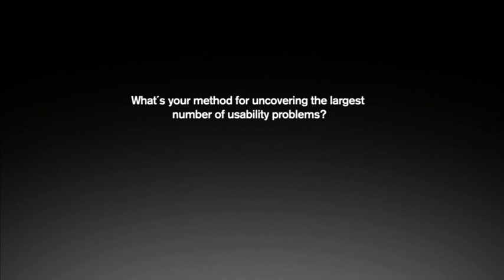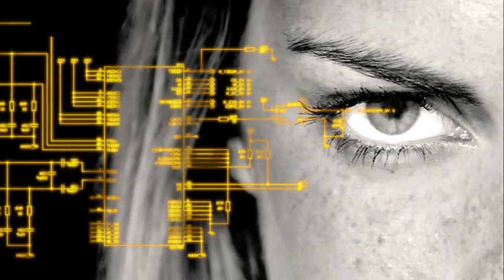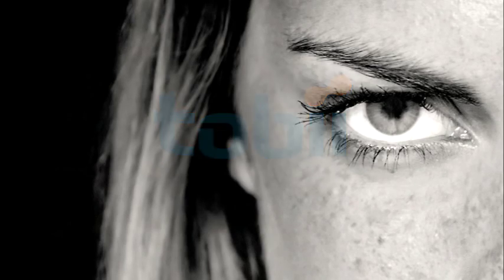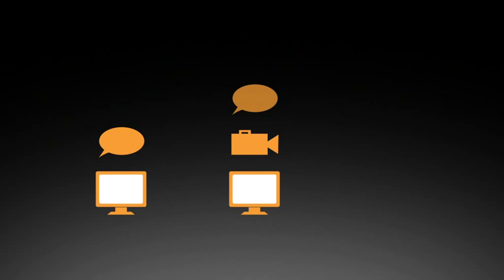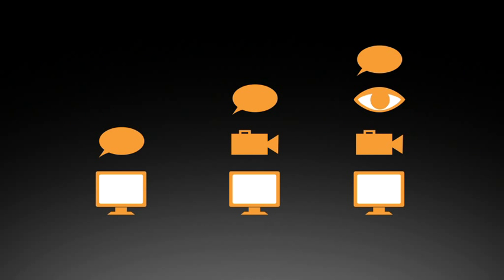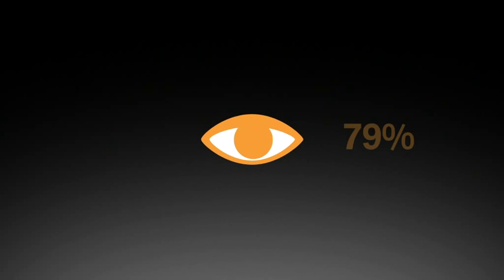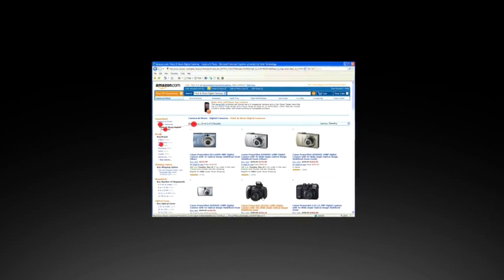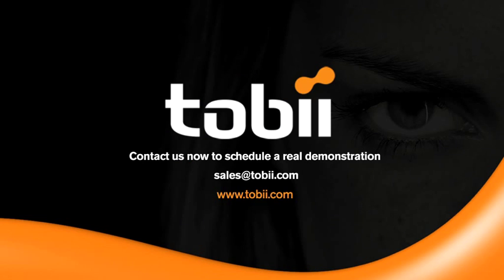Tobii Usability Eye Tracking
How to uncover more usability problems in less time without affecting the participants natural behavior.